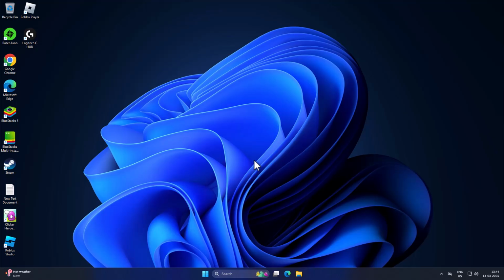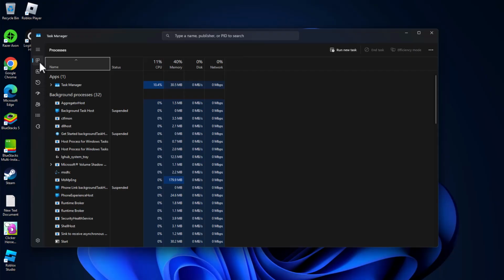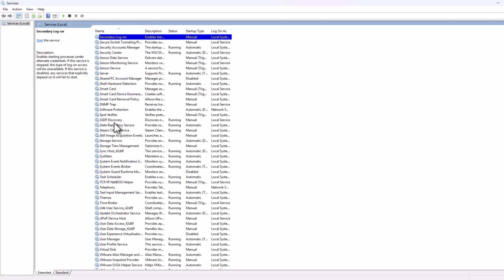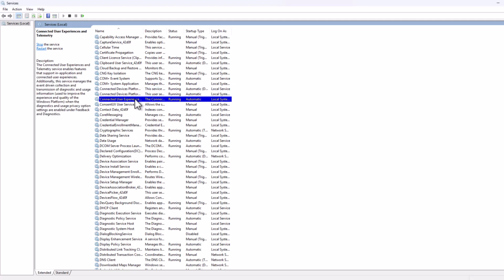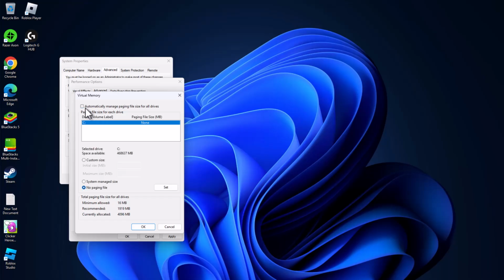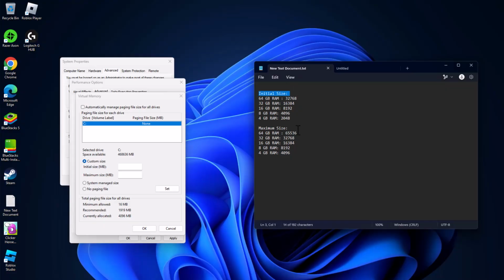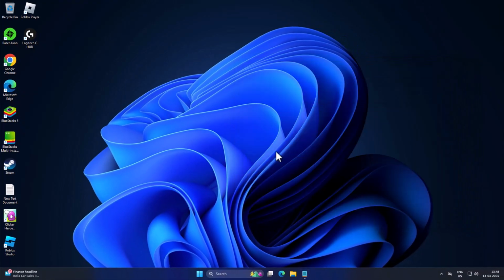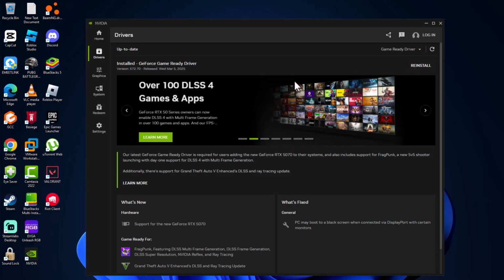How to Fix High Memory, CPU, and RAM Usage in Windows 11 (2025)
Fix high memory, CPU, and RAM usage in Windows 11 (2025) with easy optimizations! Disable unnecessary background apps, adjust virtual memory, update drivers, and boost system performance for a faster PC.

Initial Size:
64 GB RAM : 32768
32 GB RAM: 16384
16 GB RAM: 8192
8 GB RAM: 4096
4 GB RAM: 2048

Maximum Size:
64 GB RAM : 65536
32 GB RAM: 32768
16 GB RAM: 16384
8 GB RAM: 8192
4 GB RAM: 4096

00:00 Intro
00:09 How to Fix High Memory, CPU, and RAM Usage in Windows 11